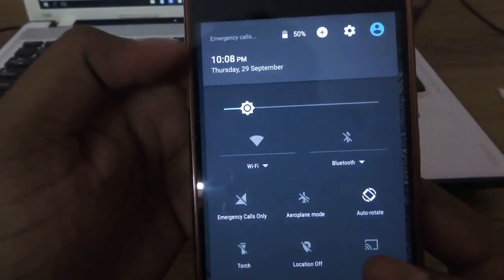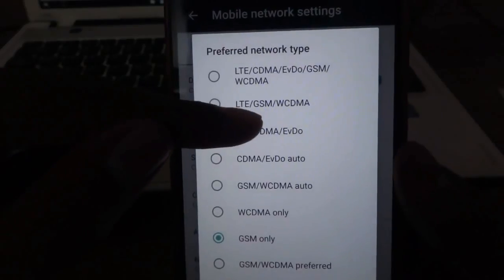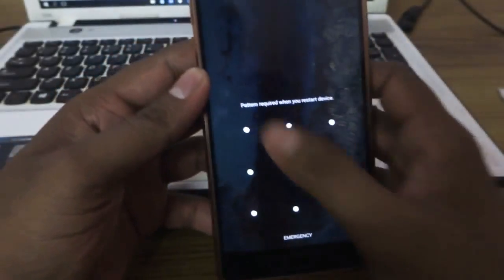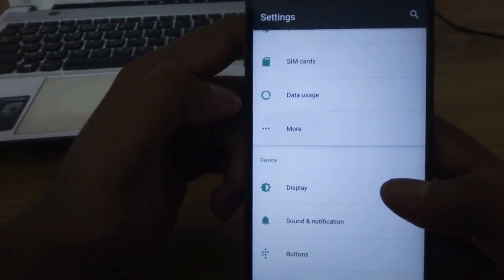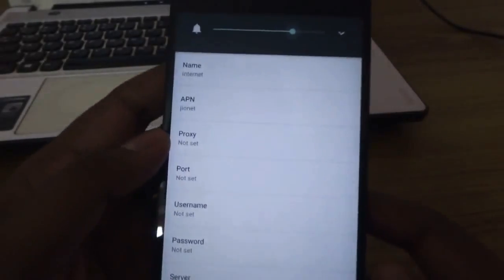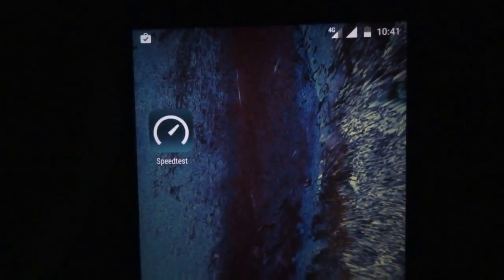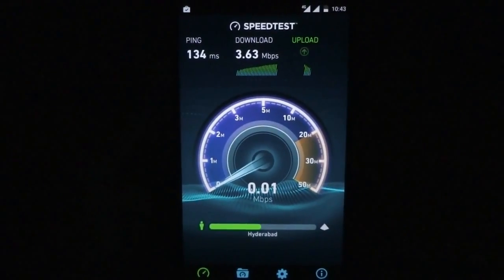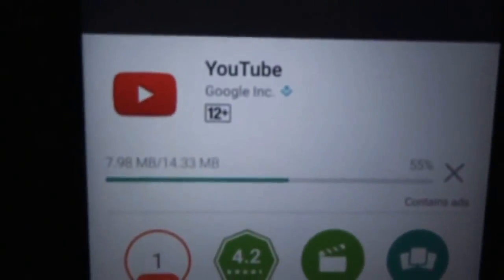How to fix Jio Net problem June 2018, jio net connect problam, jio call problems